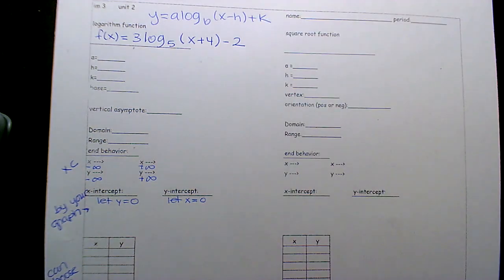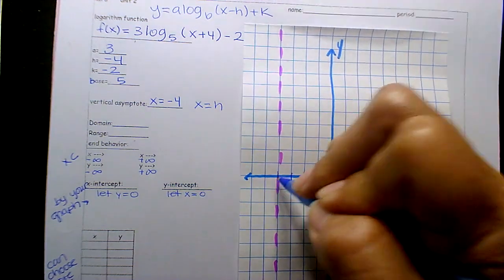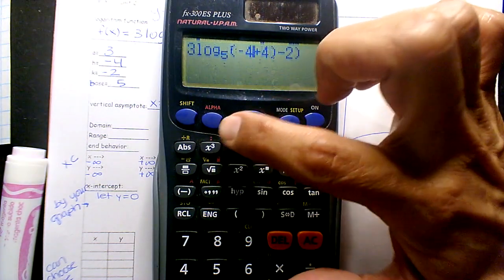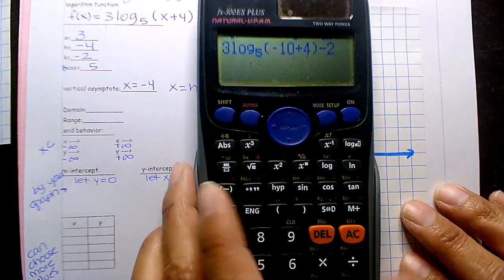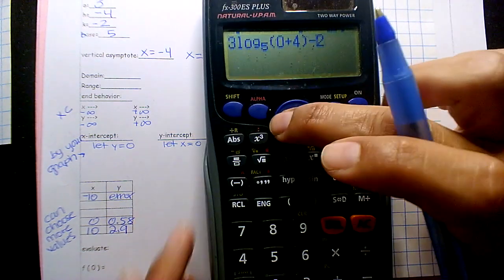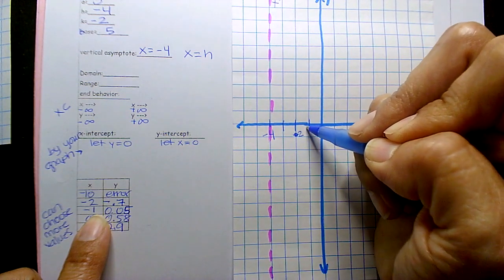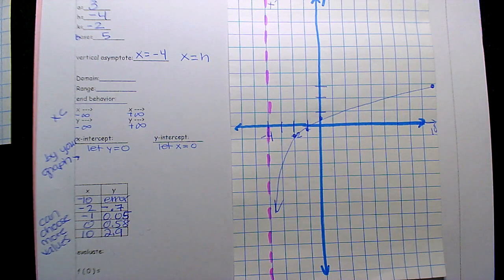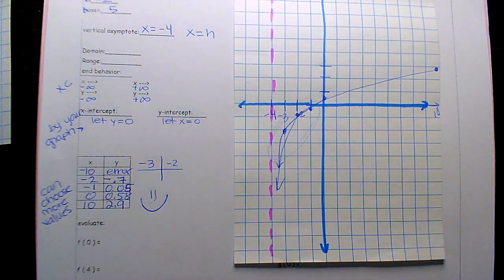9.19.24 im3 #1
Logarithm function